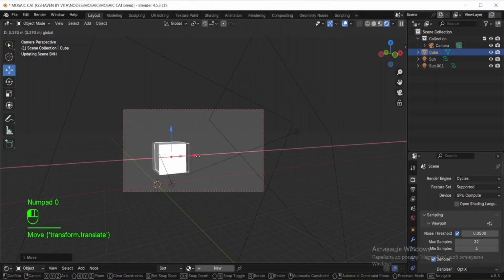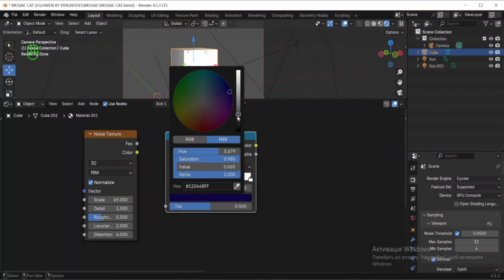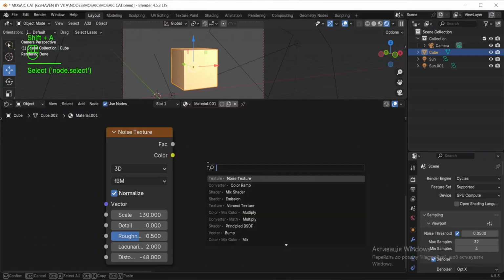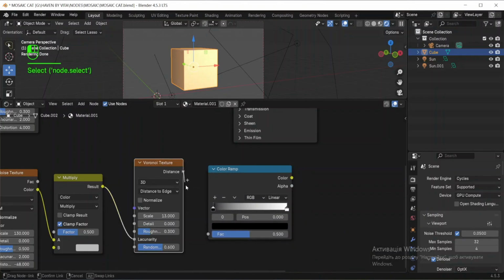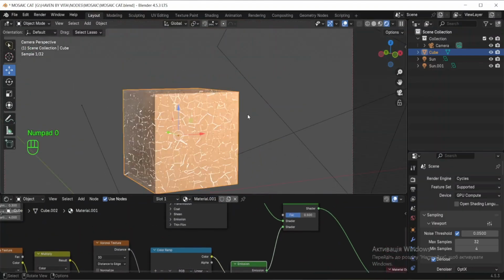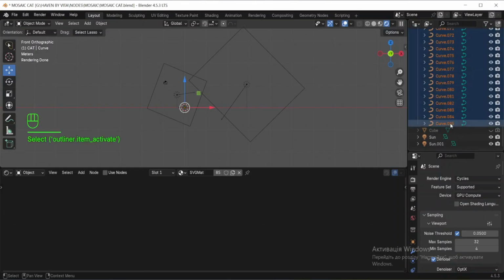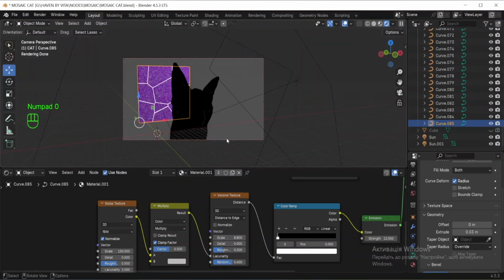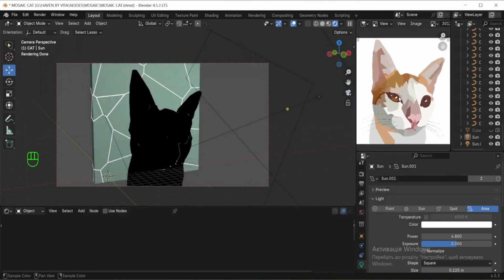This Procedural Mosaic Shader Looks WAY More Complex Than It Is (Blender 4.5)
Bring your 3D scenes to life with this quick Blender 4.5 tutorial.

In just 5 minutes, you'll learn how to create a stunning glowing procedural mosaic material using only node-based shaders — no image textures required.

We’ll combine Noise, Voronoi, and Emission shaders to build a dynamic tiled surface with beautiful variation, perfect for both Cycles and Eevee.

This is a beginner-friendly step-by-step guide that will help you understand how powerful Blender’s procedural system really is — and how to use it to create high-end materials fast.

Perfect for artists who love procedural shading, abstract materials, motion graphics, and stylized 3D design.

Software:
Blender 4.5